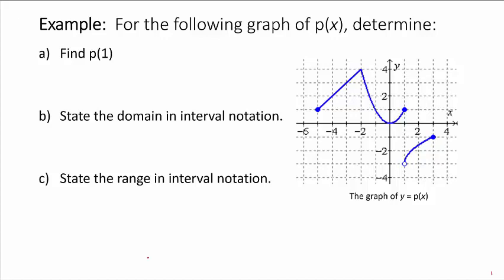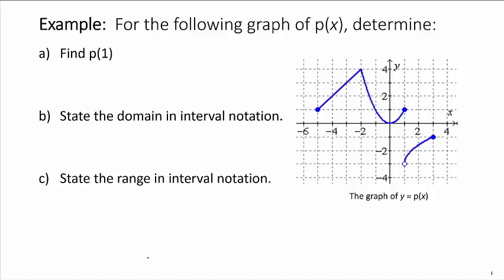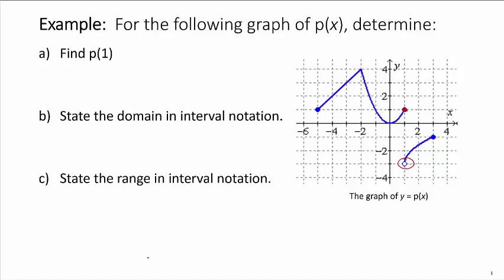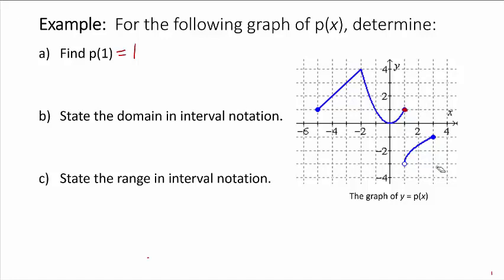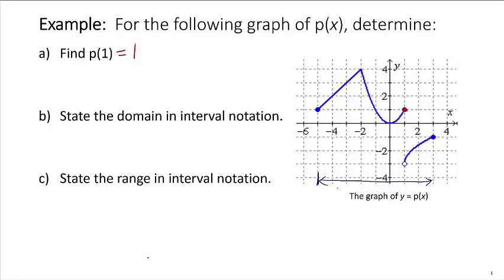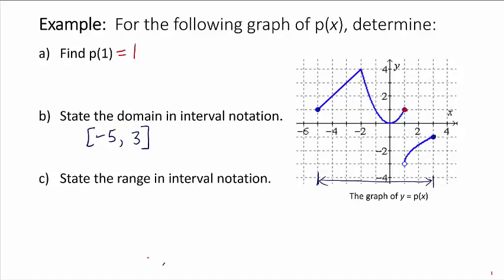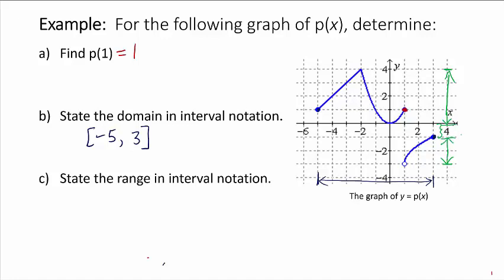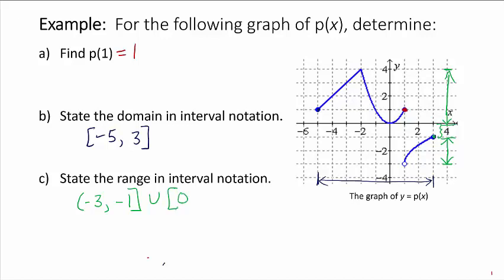Finding Domain and Range from a Graph Part 3 11 2 7